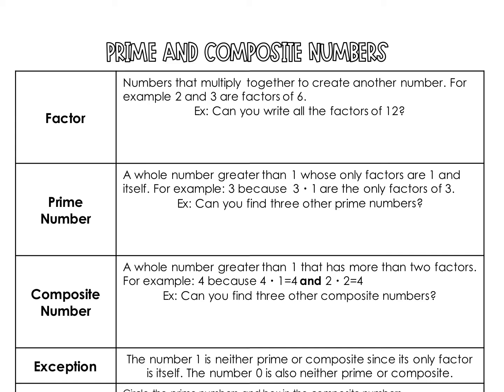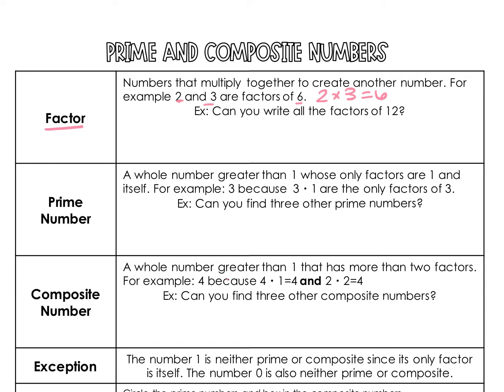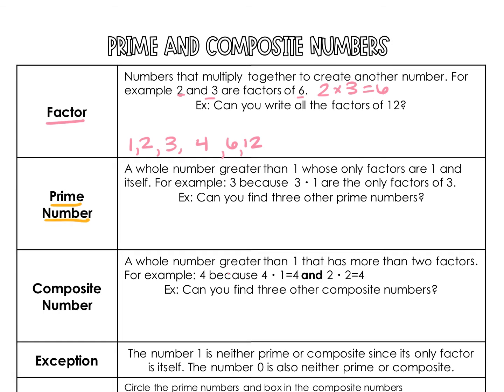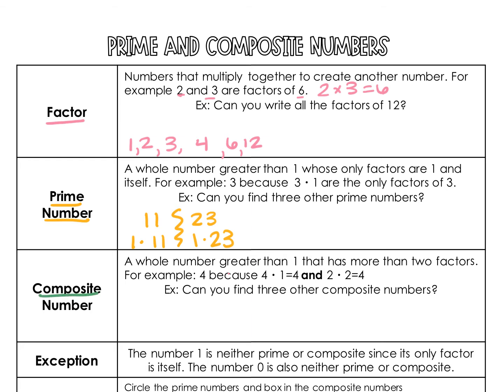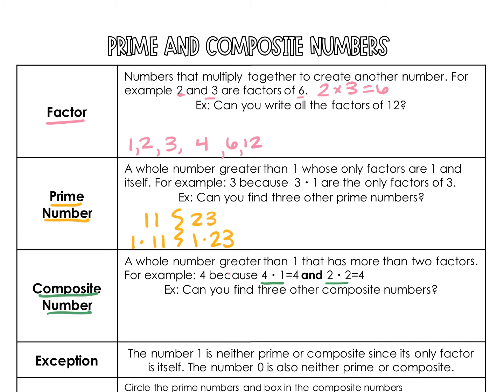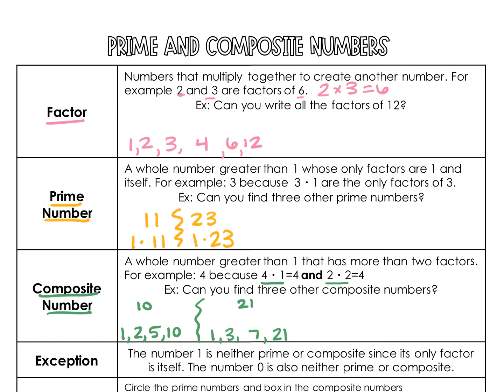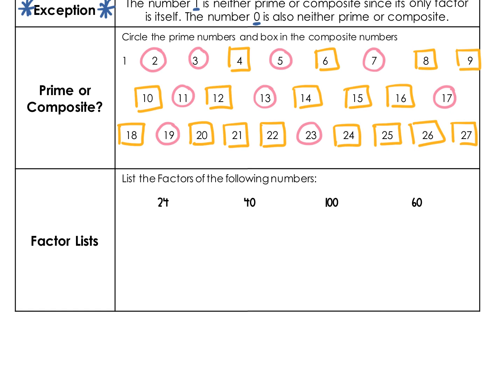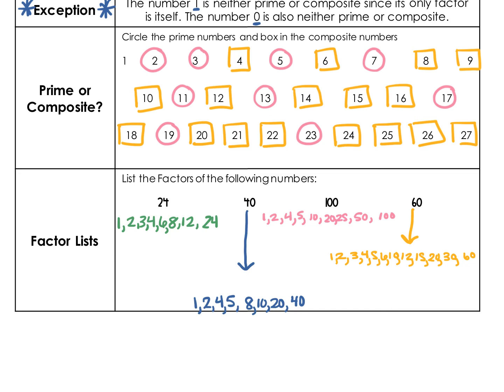prime and composite numbers.mp4